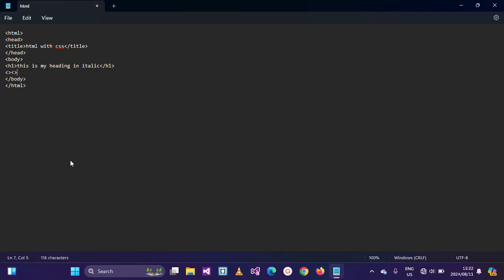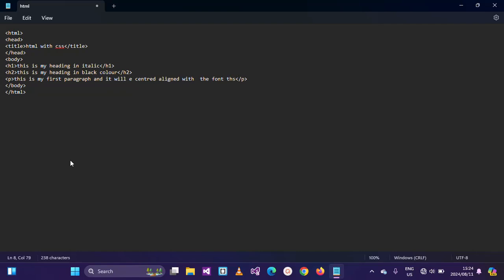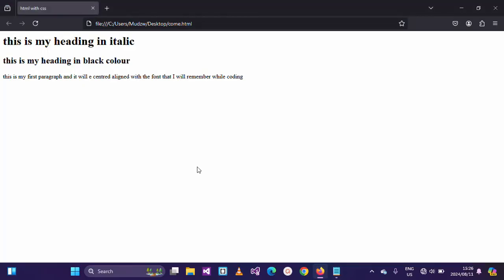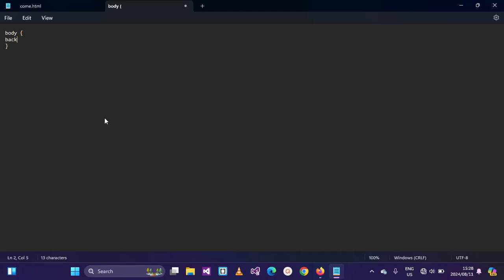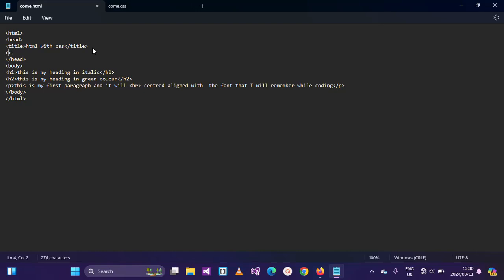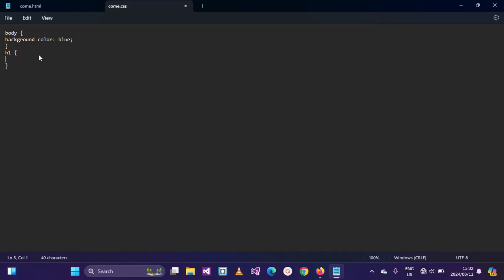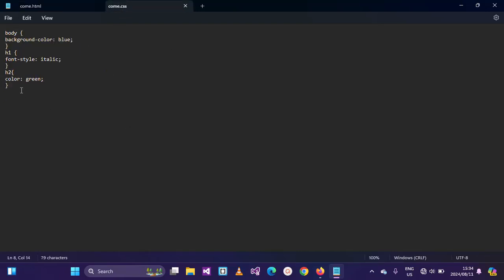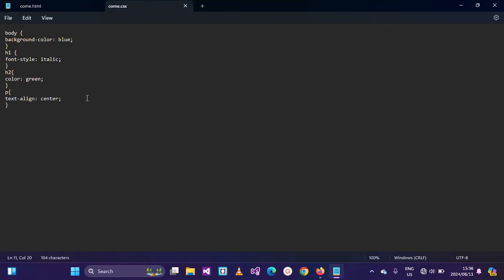html and css